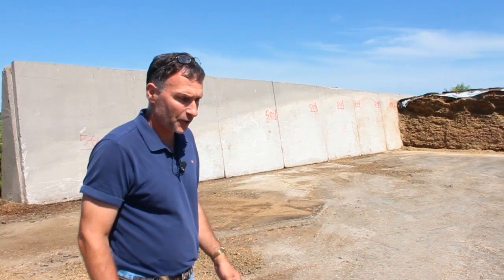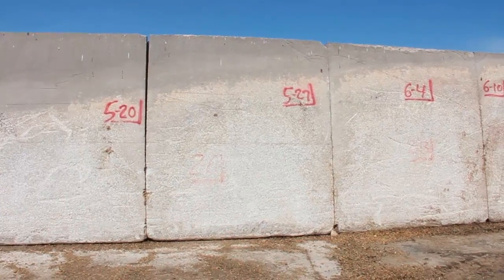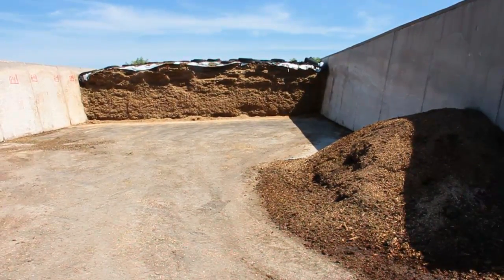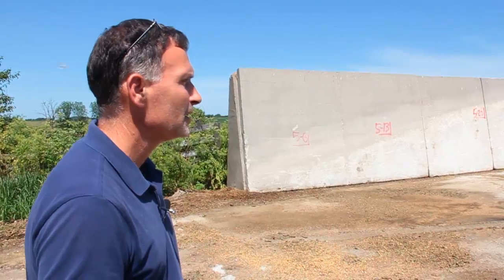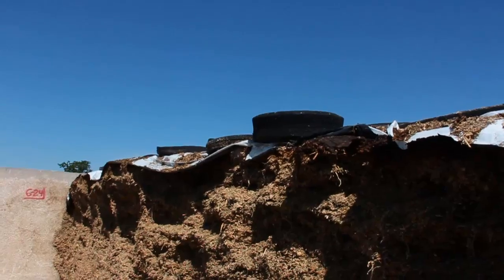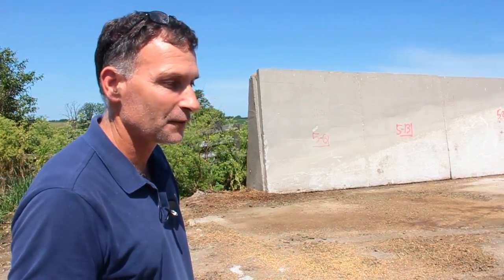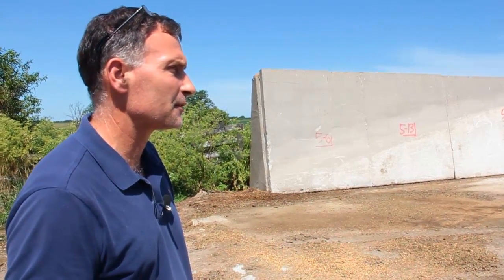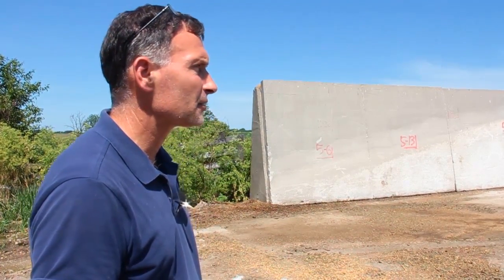Corn Silage Bunker